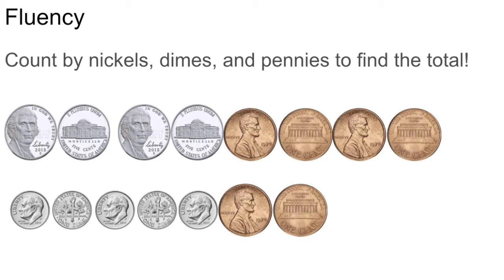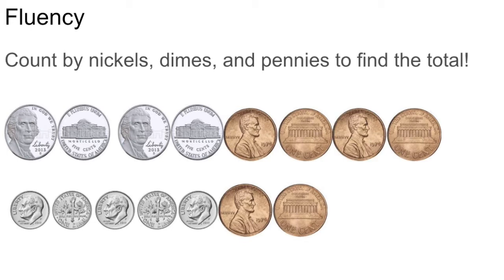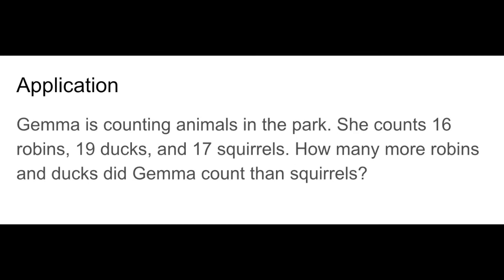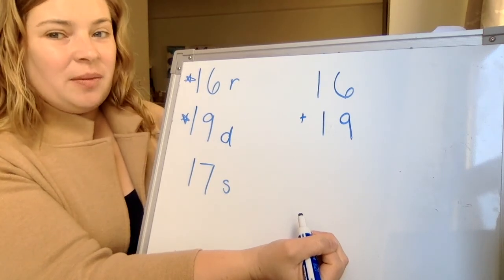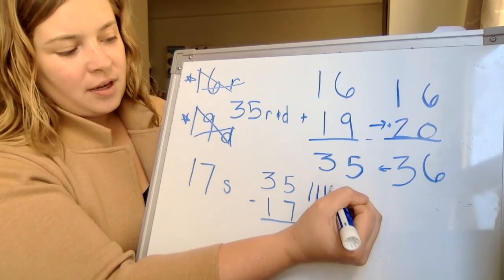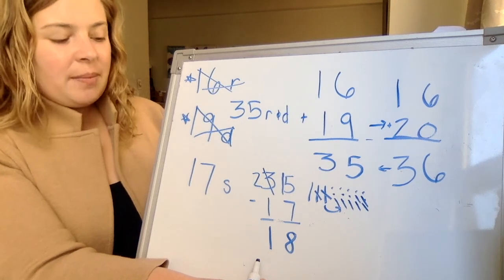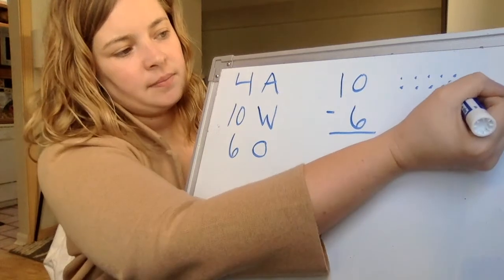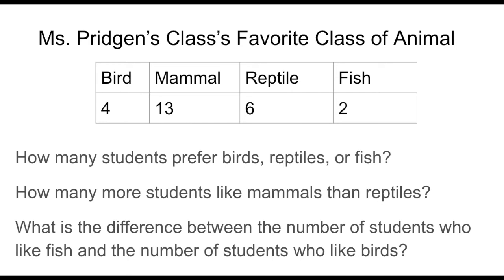Math 4.2.2020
Interpreting data using graphs